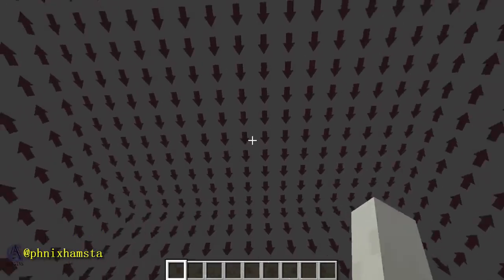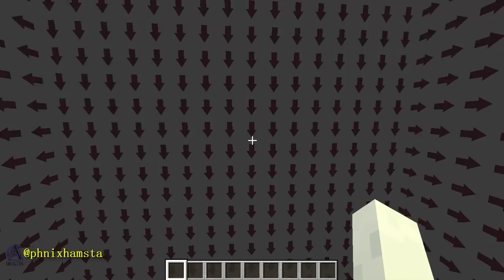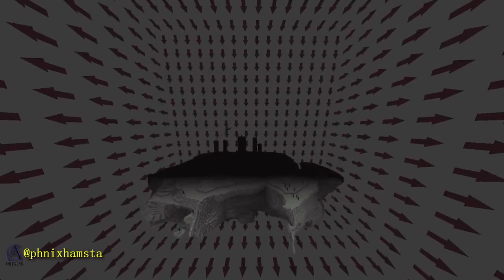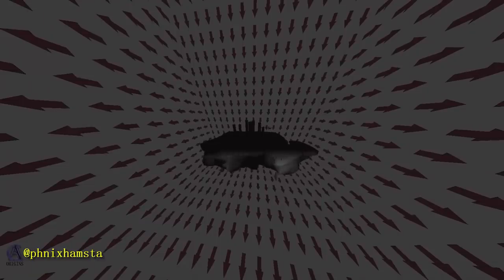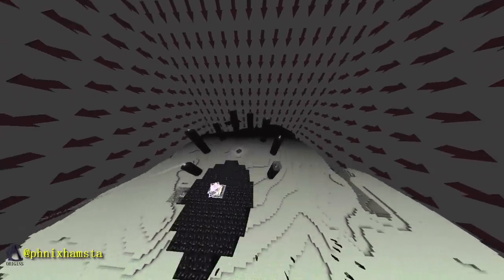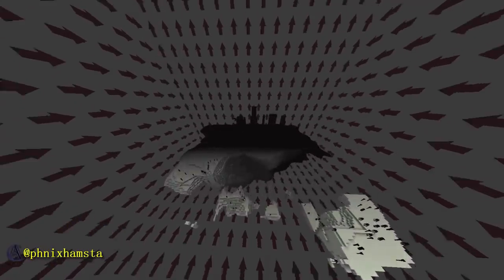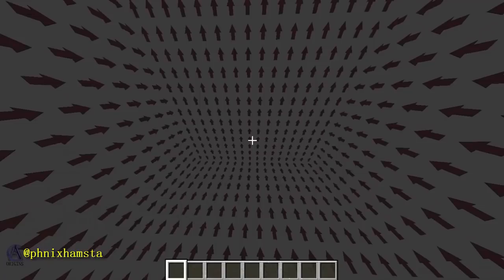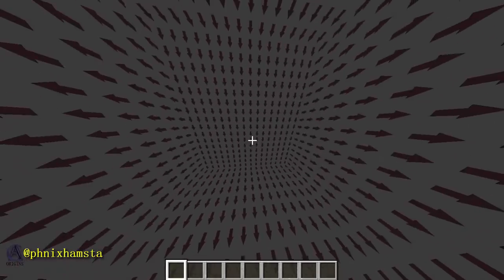A Secret About the End Dimension in Minecraft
By removing both the sky and the End Islands, you can observe what the End Dimension actually is - a large, never-ending, empty box.

This video is colourised for visual enhancement.